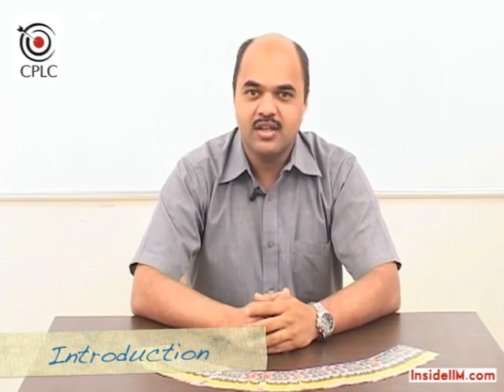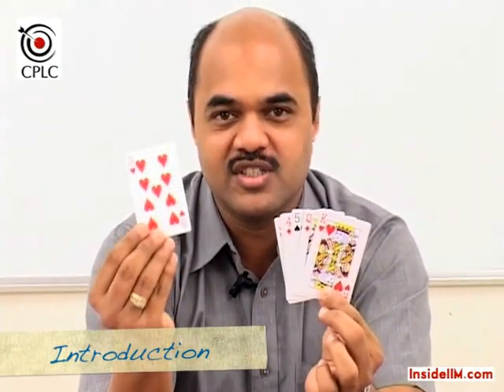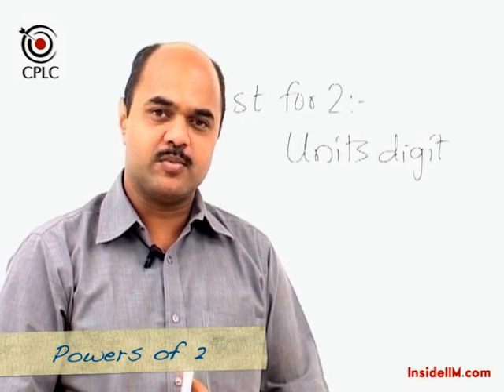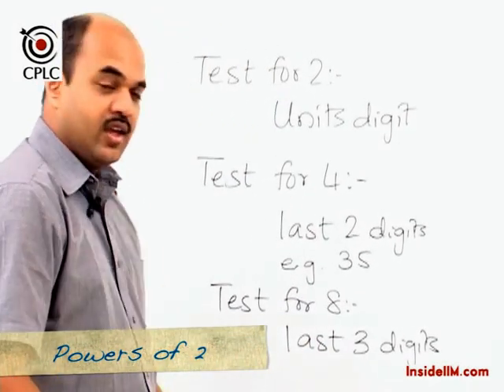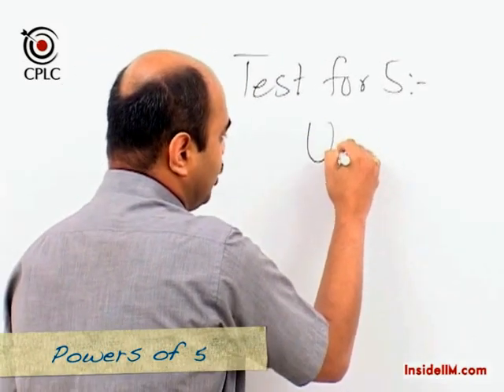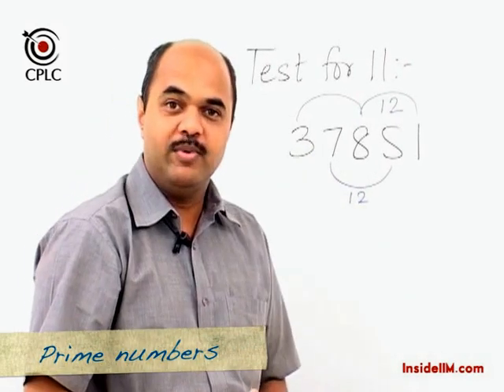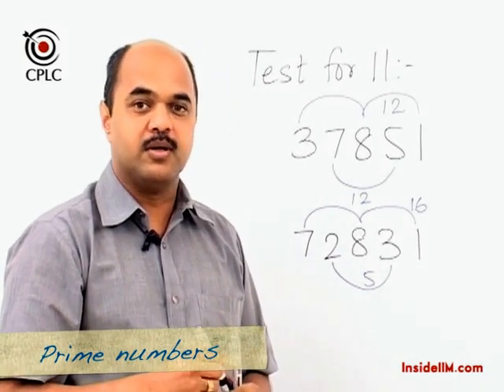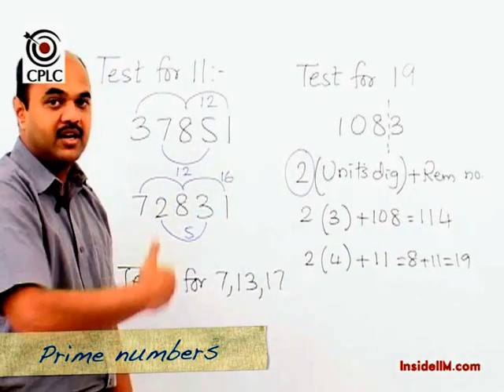InsideIIM's Virtual Class with CPLC's Parag Chitale - Numbers - Divisibility Tests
Divisibility.